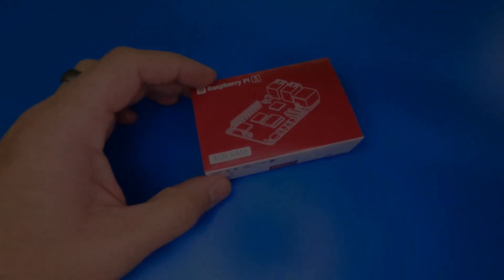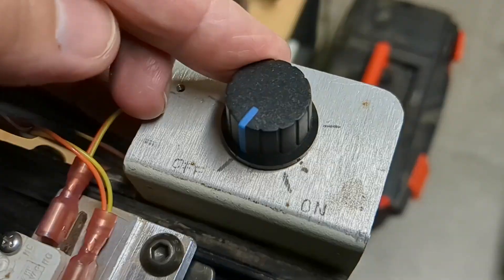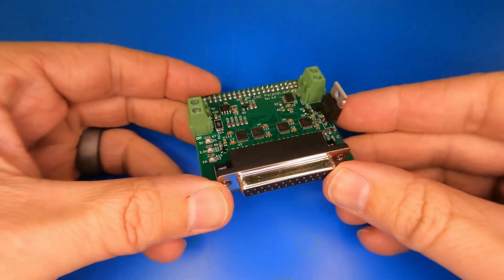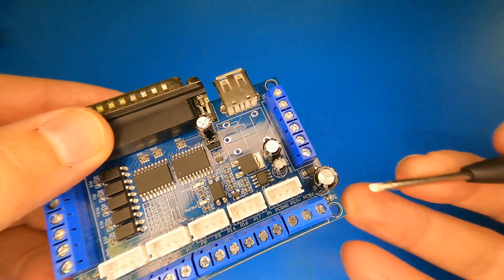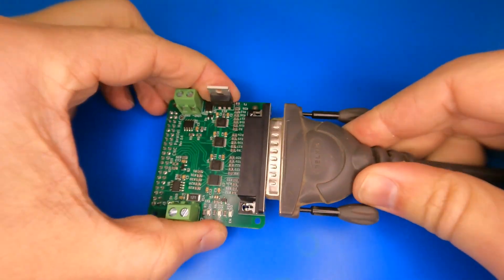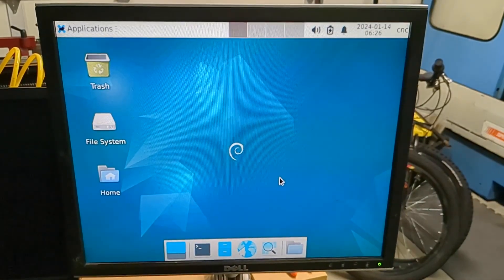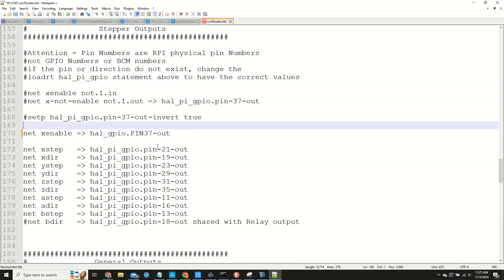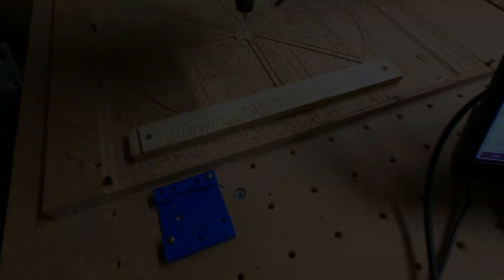Using LinuxCNC on My CNC Router Using a Raspberry Pi 5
This video shows how I use LinuxCNC on a Raspberry Pi 5 to control my CNC Router.  The new CNC Parallel Port hat allows the 5 axis breakout board to connect to the Pi.

For the CNC Parallel Hat, Linux CNC config files, and the STL file for the stand, please